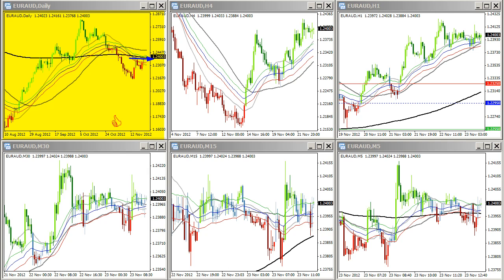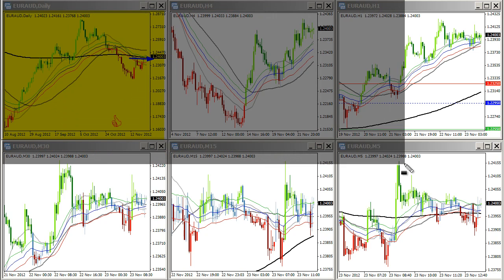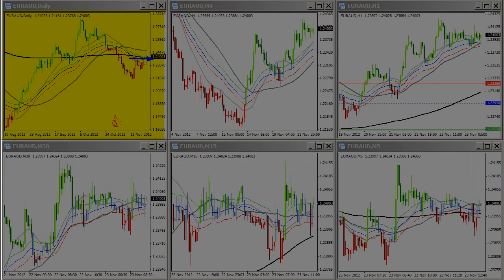How to dismiss a pair from your Watchlist.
Knowing which pair to focus on is as important as knowing which to include!